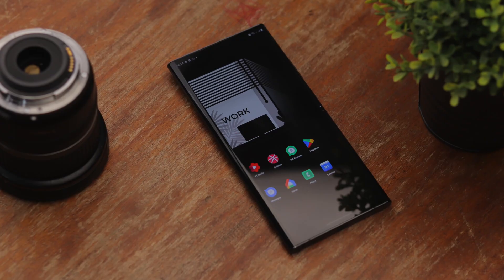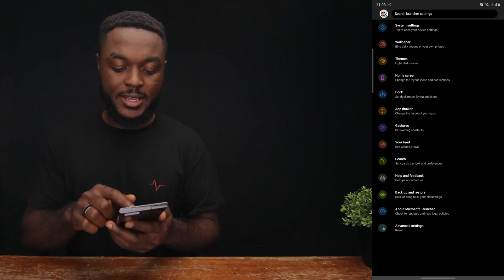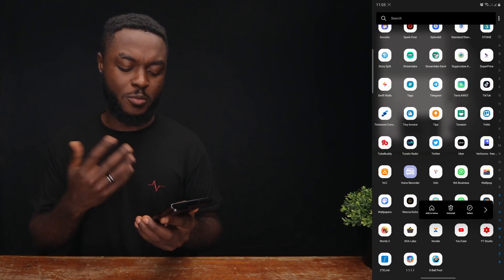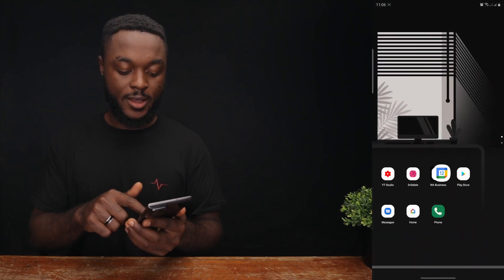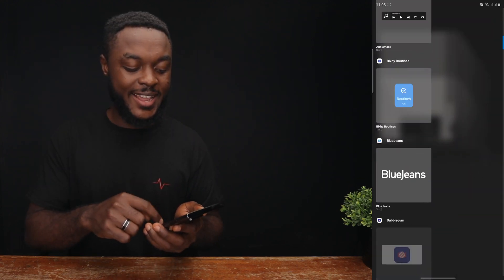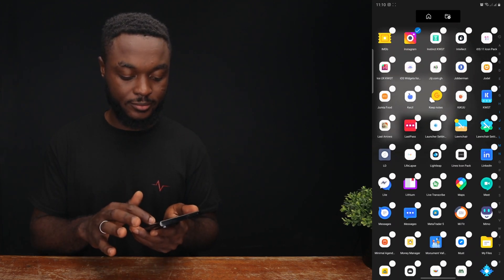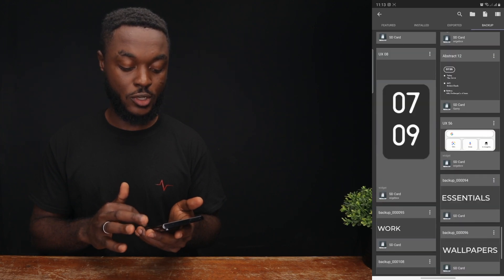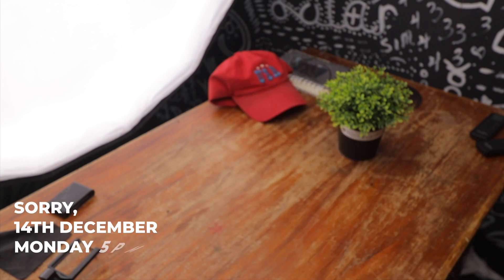My Microsoft launcher setup on the Note 20 Ultra!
VIDEO TIMESTAMPS
Intro: 0:00
Launcher details: 0:29
Wallpaper details: 1:02
Step by step tutorial 1:21
How to get promo code: 9:24